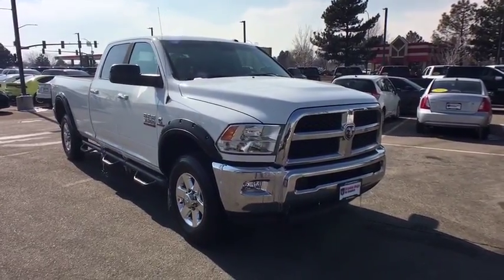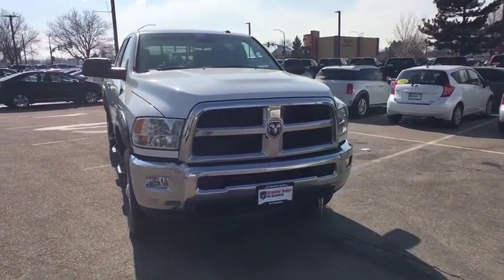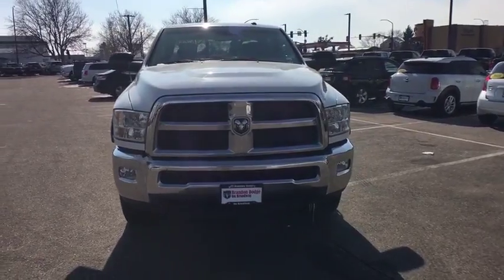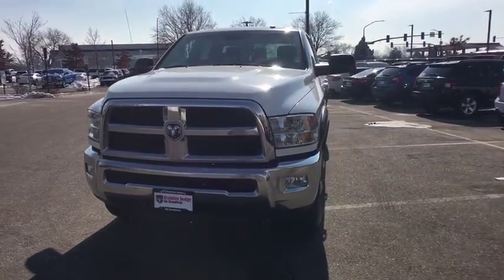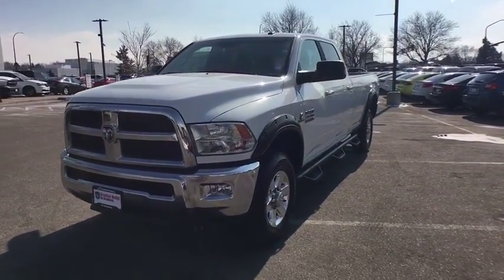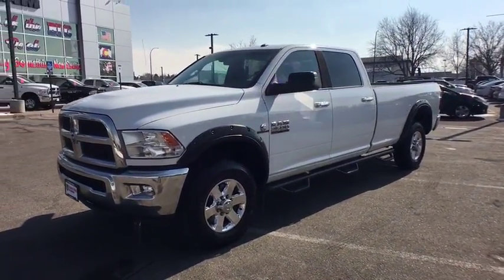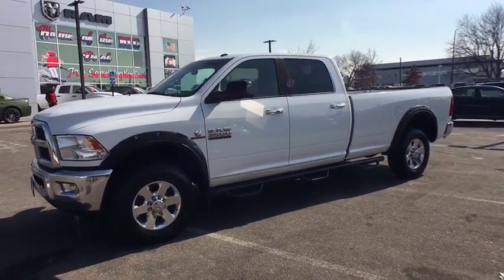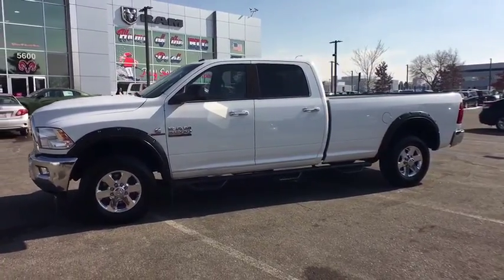2013 RAM 3500 Denver, Littleton, Aurora, Parker, Colorado Springs, CO 10188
2013 RAM 3500

Brandon Dodge
5600 S Broadway

2013 Ram 3500 SLTbrbr**AWD/4X4/ALL WHEEL DRIVE/4WD**, Dealer Inspected, Recent Oil Change.